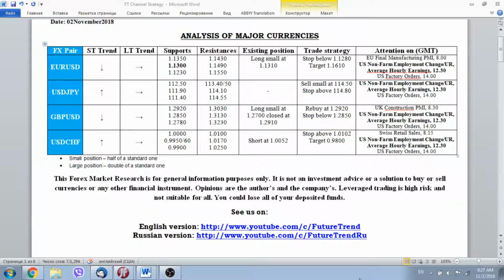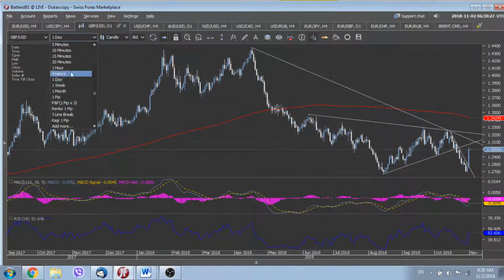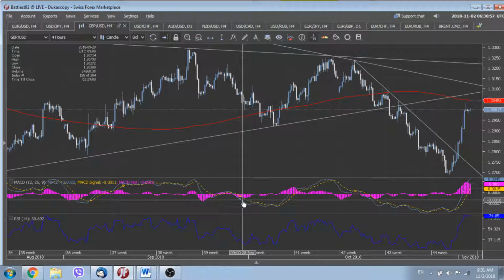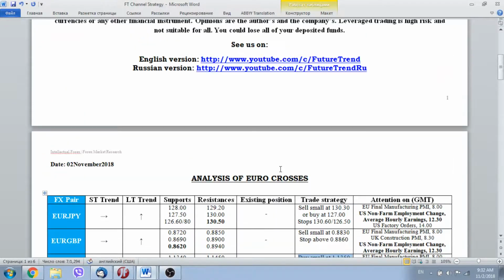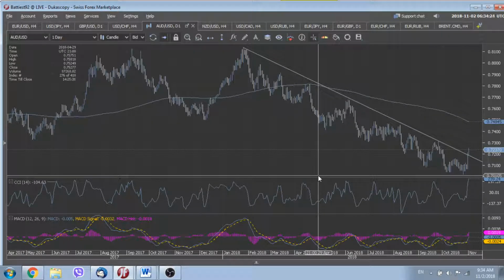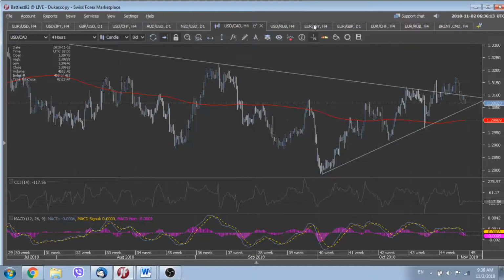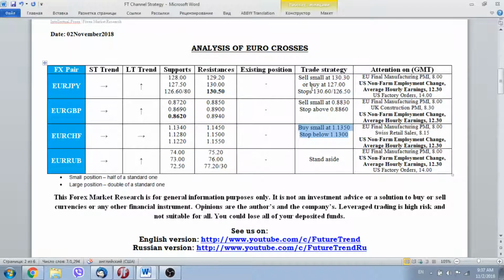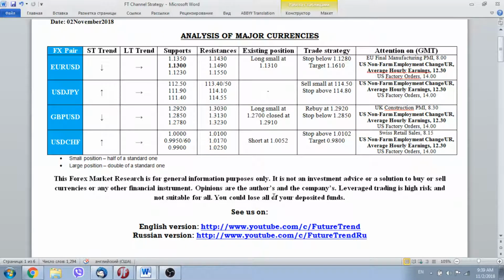FX Market View 2 November 2018 by FutureTrend, Dollar Retreat, US Payrolls